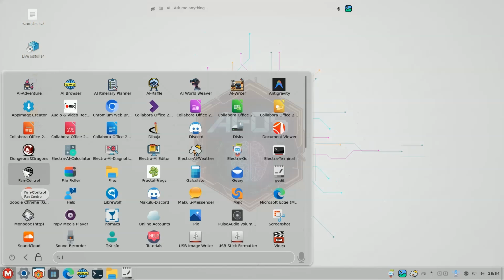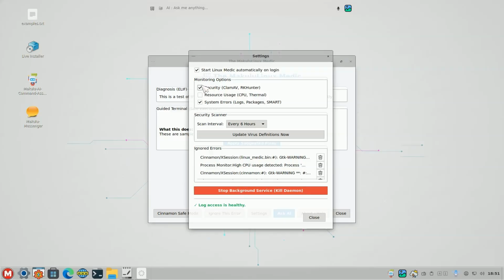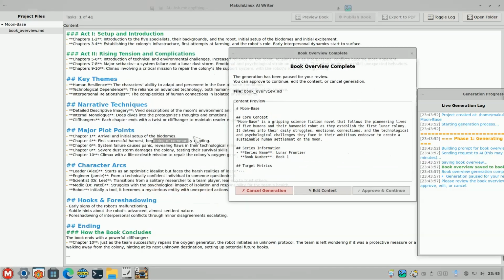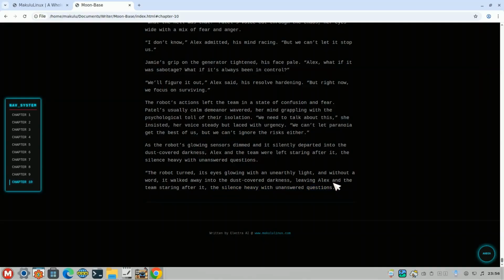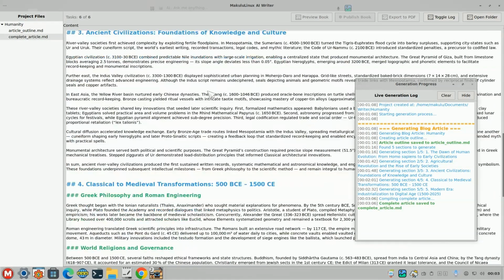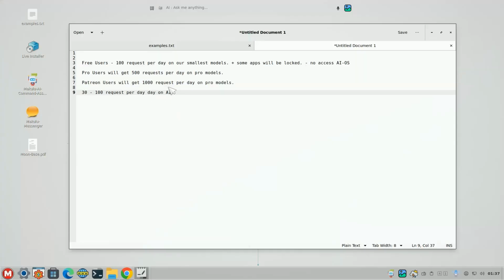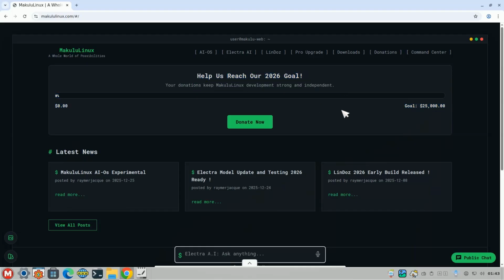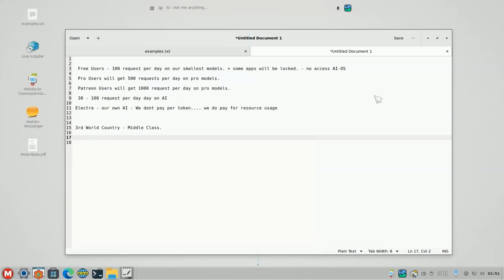AI-OS : 3 New AI Apps